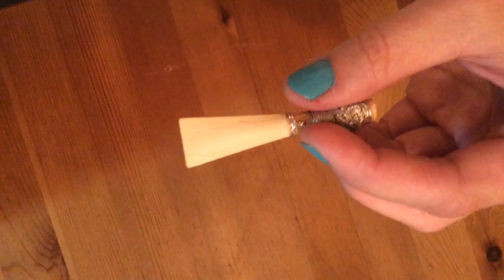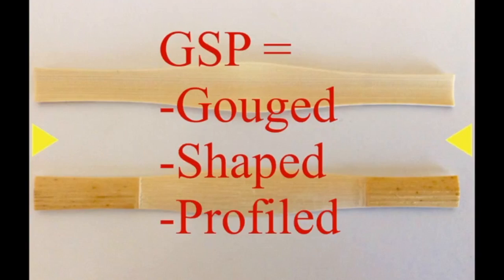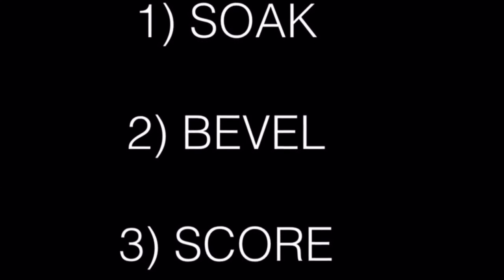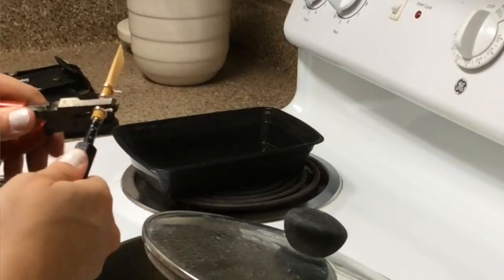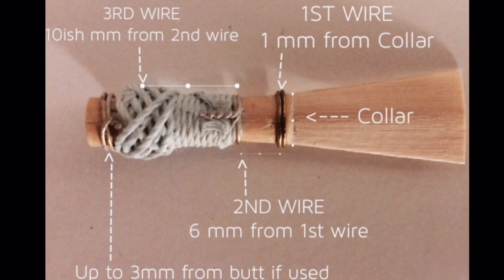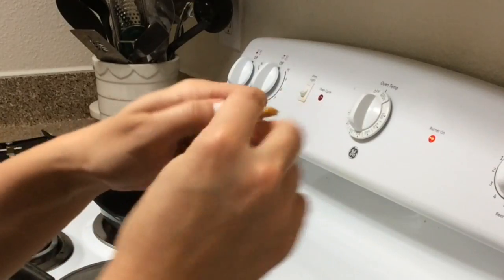Reed Tutorial 1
This video is about how to make your own reeds. When you have questions feel free to check out my blog for answers